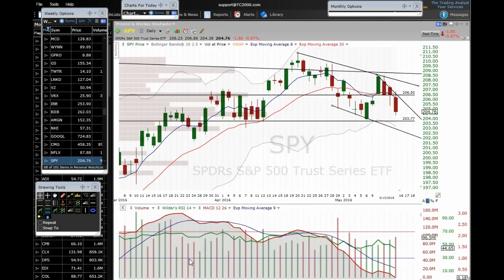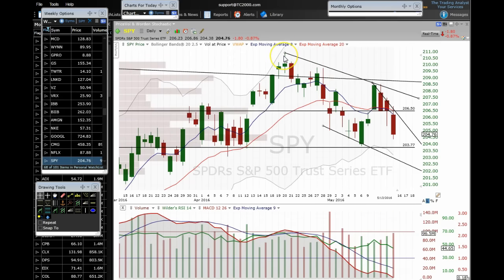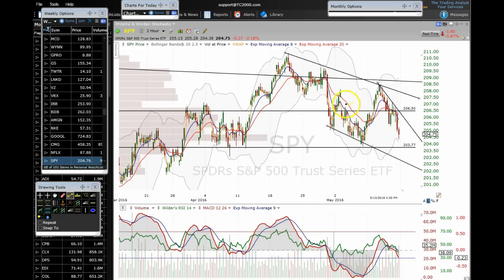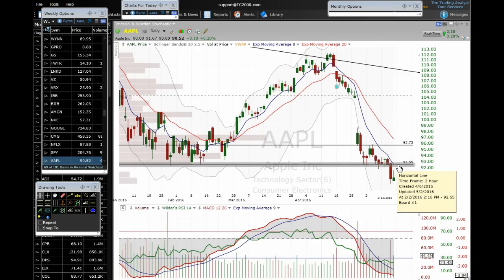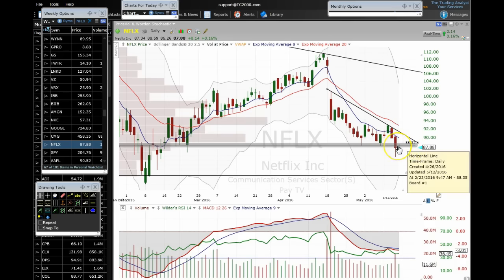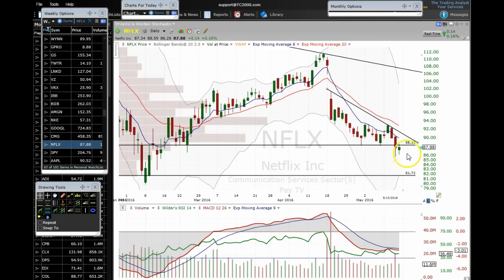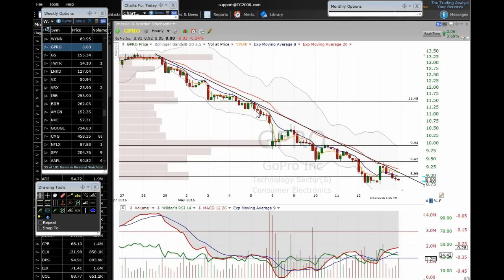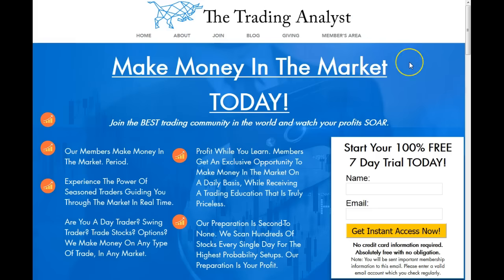5/15/16 Stock Chart Stock Market Technical Analsysis AAPL SPY NFLX TWTR GPRO BA CMG